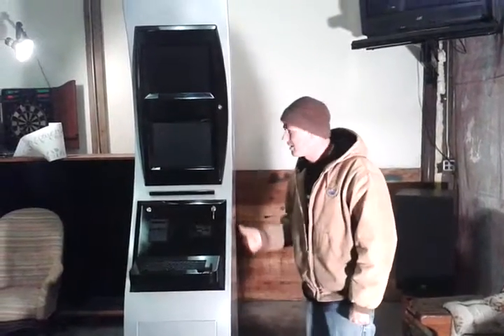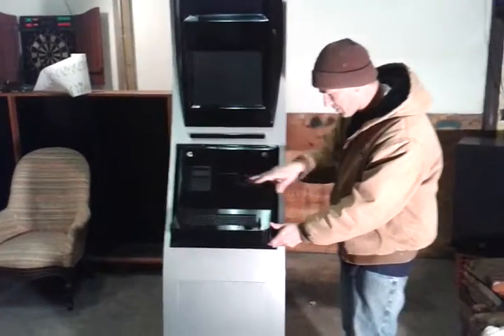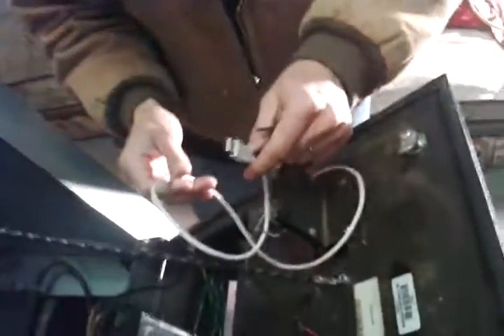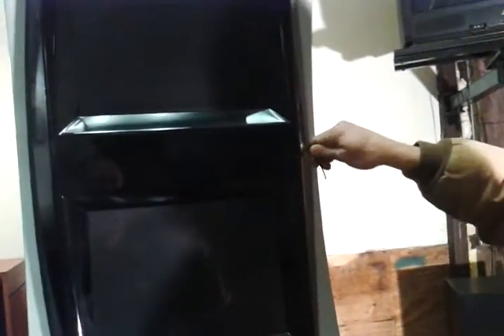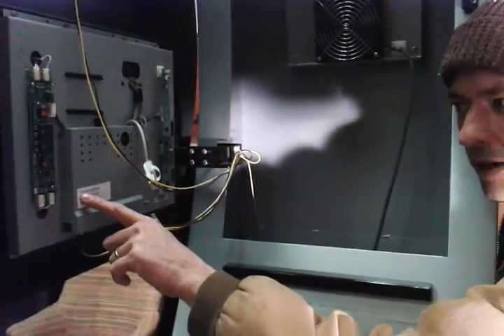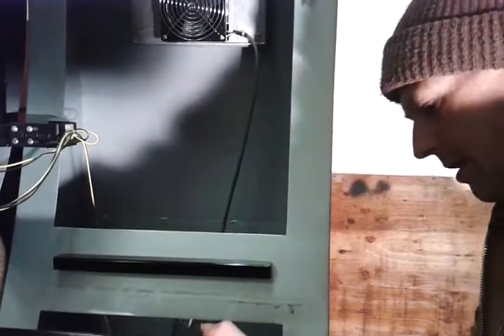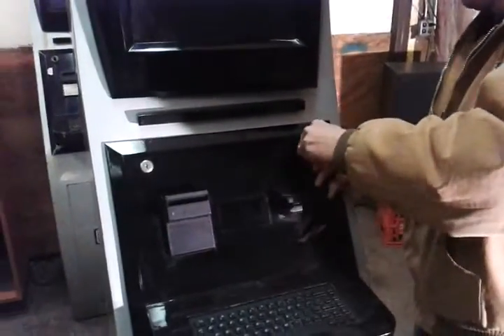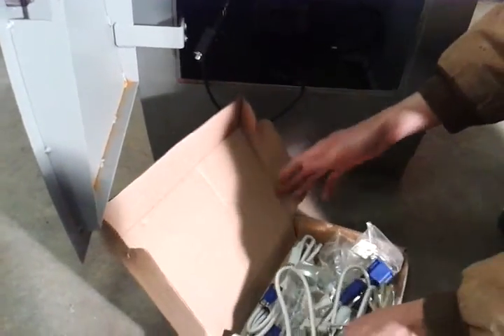Dual Screen Kiosk Commercial Grade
Heavy steal kiosk station being sold on Ebay.